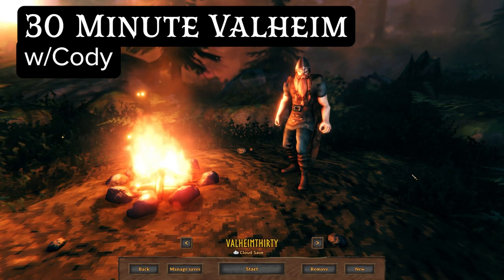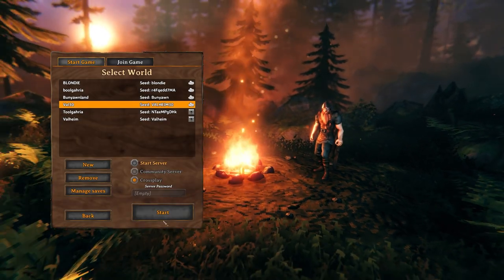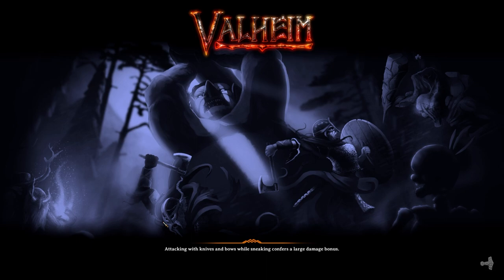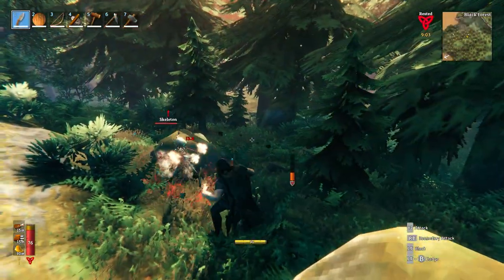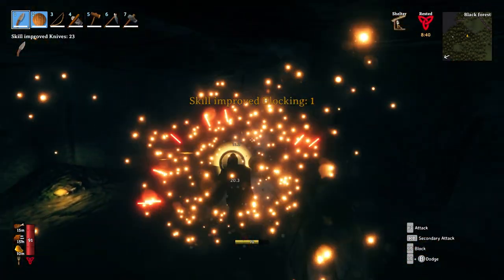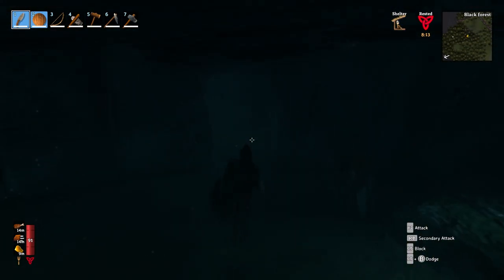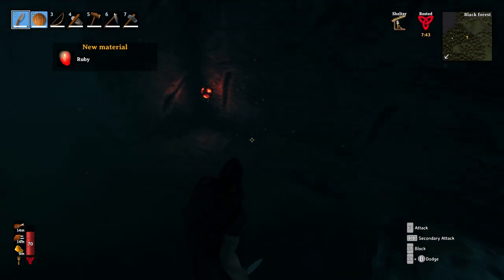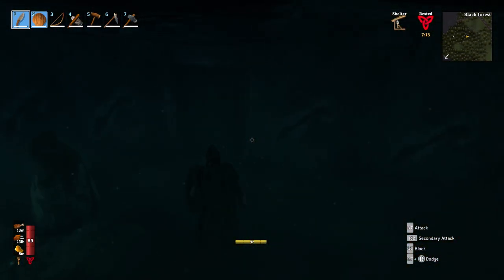30 Minute Valheim - Ch1, Ep 11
This is it! Eithkyr is taken down in this chapter! After getting surtling cores and enough bones to upgrade gear, I head to Eithkyr and finish it off pretty quick.

Yet another tech issue happens due to overtaxing the drive in the background, but I restored the game from before the kill and redid it so I could share this moment.